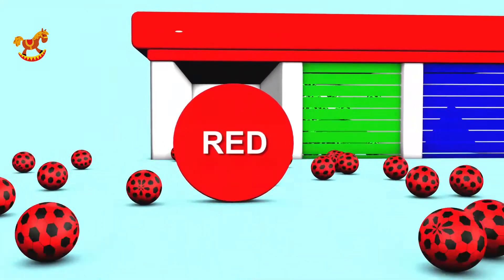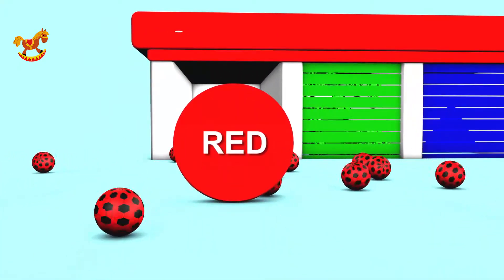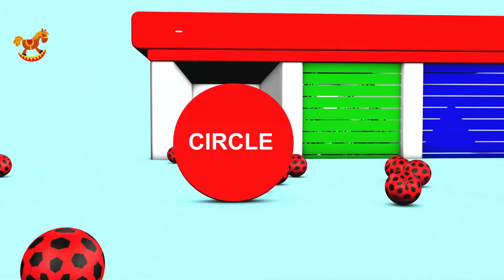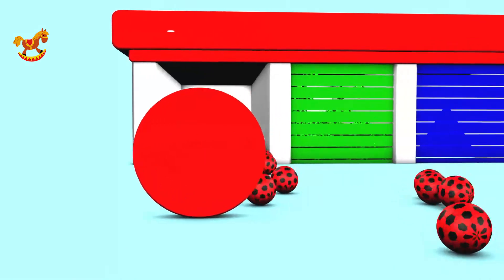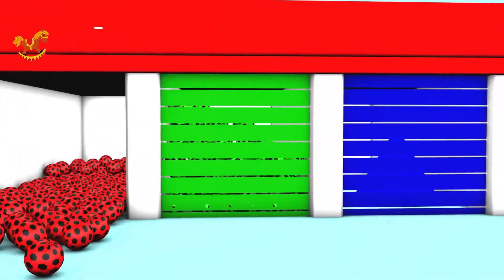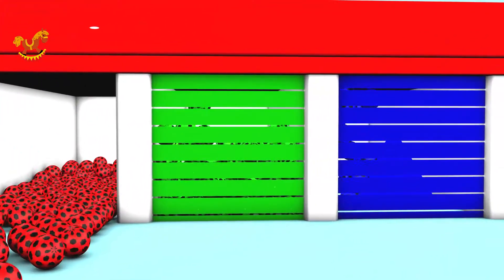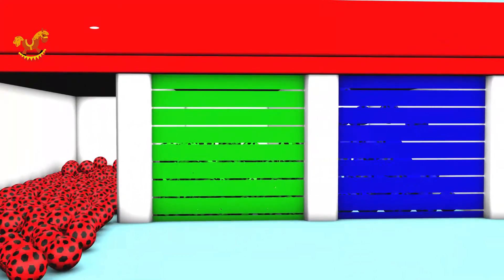Learn Shapes with shapes garage Assembly Hexagon Tyre, Learn Kids | 3D Animation Rhymes For Children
At BabyBus, our goal is to make learning a fun experience for kids aged 2 - 5 by creating classic nursery rhymes, kids songs and stories with 2D & 3D animations. Children get to learn good habits, safety knowledge, letters, colors, numbers and more by singing and dancing with our characters! Enjoy watching our videos!